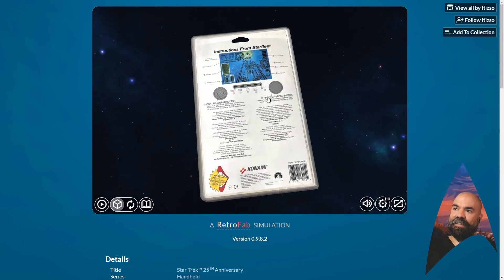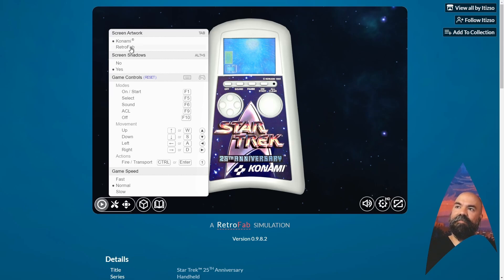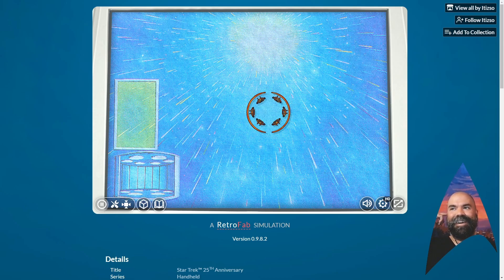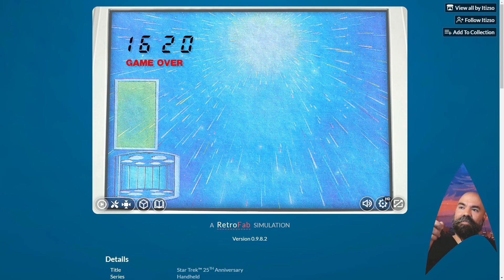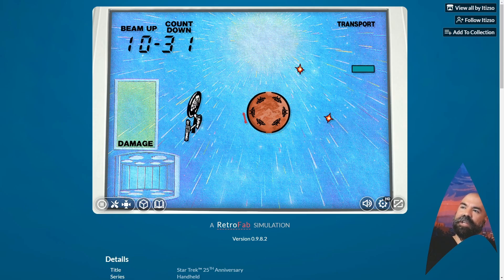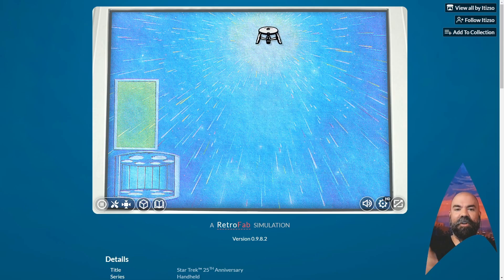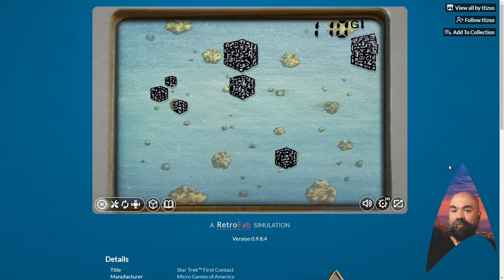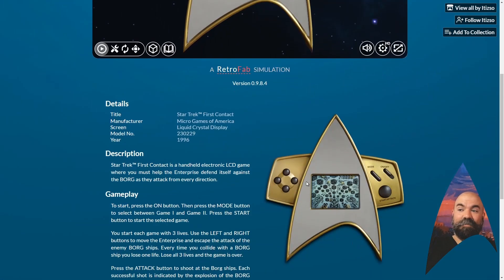Star Trek 25th Anniversary & Star Trek First Contact - Simulation gameplay w/commentary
Itizso does it again! Check out two of his latest LCD handheld creations.

Chapters
0:00 Preamble
2:57 Star Trek 25th Anniversary (1993)
13:36 Star Trek First Contact (1996)
19:52 Final thoughts